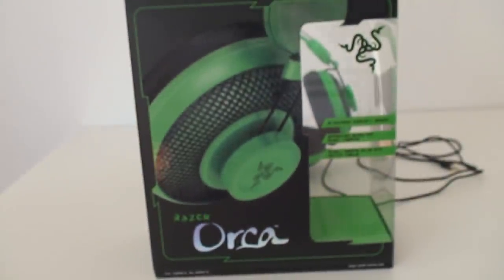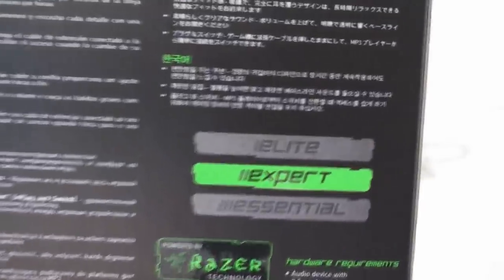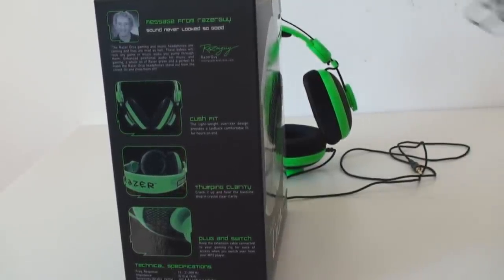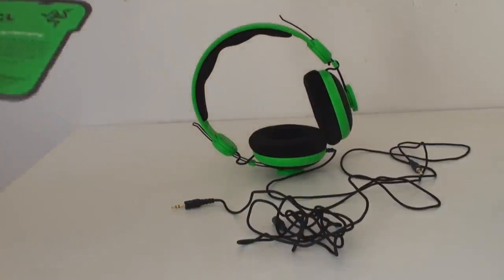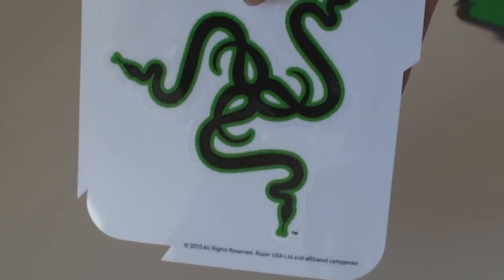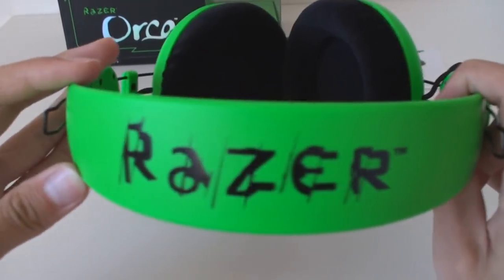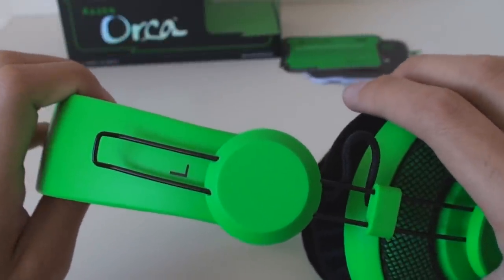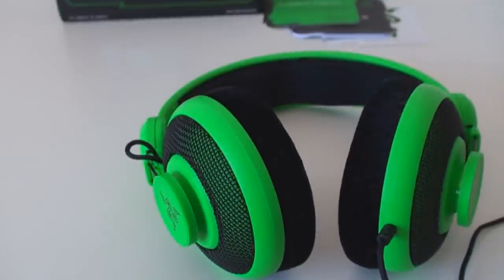Razer Orca "Expert" Gaming & Music Headphone Review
This is a review of the Razer Orca Gaming Headset done by jt520814 and I. It's our first review, so don't bash =P. He won this from a razer giveaway and decided to do a review, but he didn't have the proper gear (neither do i tbh) lol.